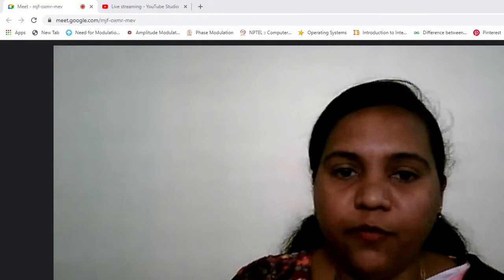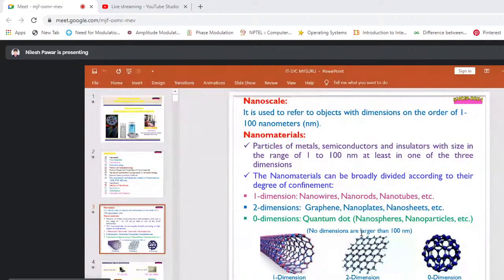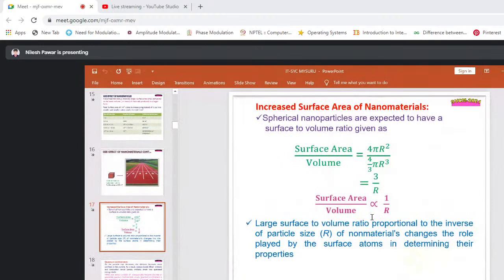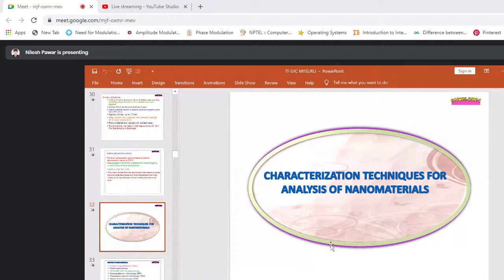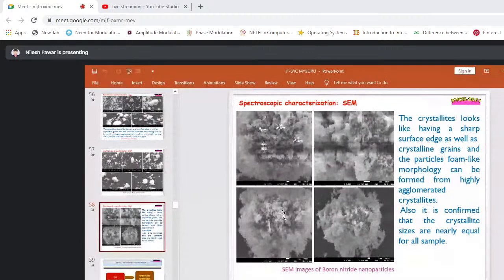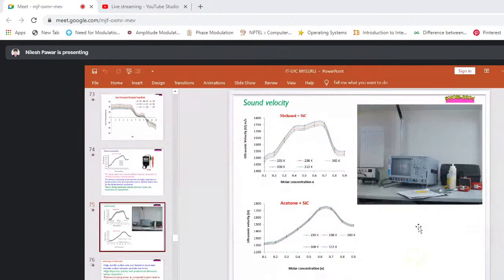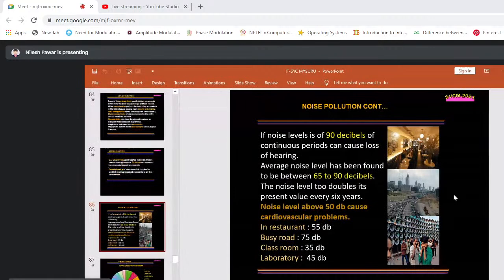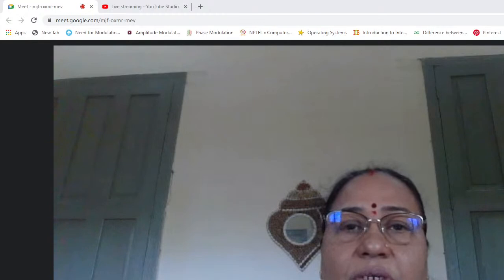Webinar on Nanoscience and Nanotechnology - Sarada Vilas College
Department of Physics, Sarada Vilas College, Krishnamurthypuram, Mysore.